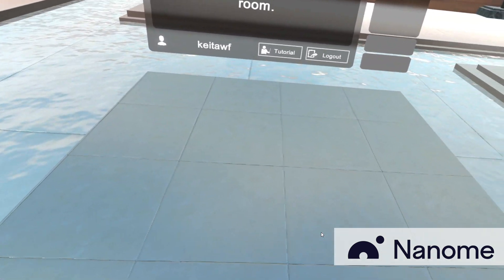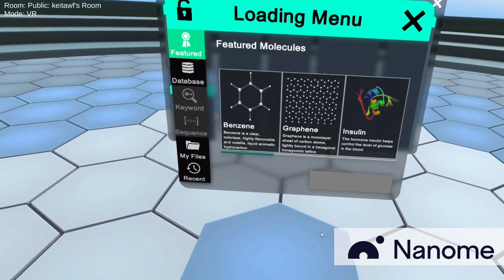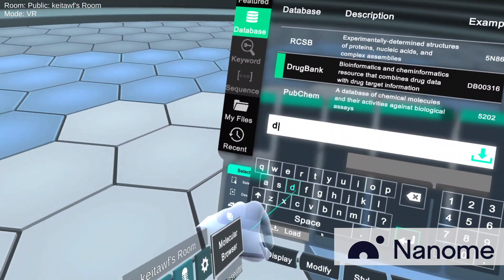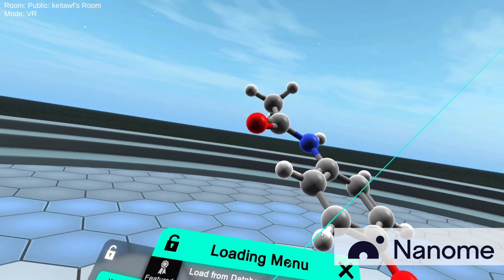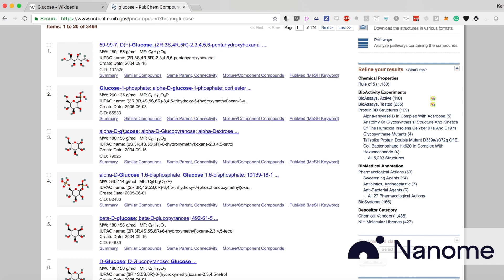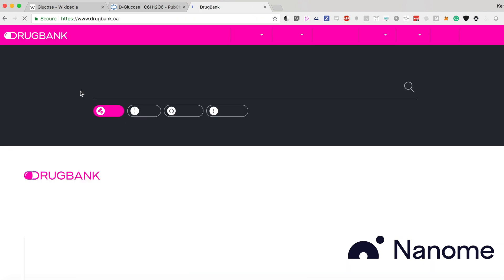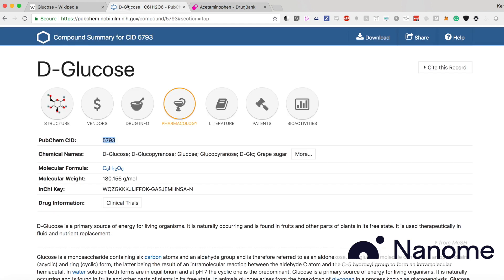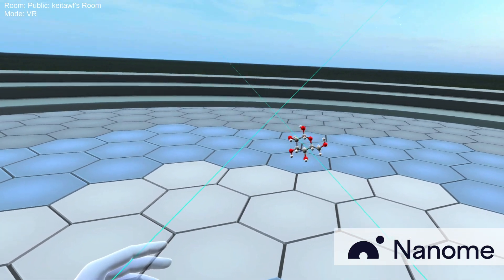Nanome Quick Tips: Loading from PubChem and DrugBank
Welcome to Nanome Quick Tips! Today we look at how to load molecules from PubChem and DrugBank databases.

Currently, Nanome is used in top pharmaceutical research facilities in big pharma and in academic research institutions. Nanome is now available to download

Nanome allows you to go down to the nanoscale and model and simulate proteins and chemicals. Import PDB's/SDFs, manipulate ligands, apply energy minimization algorithms, all with your colleagues right next to you.

Be sure to check out our blockchain platform, Matryx, which will serve as the backend IP tracking mechanism for Nanome.